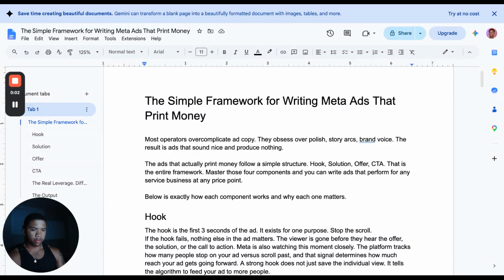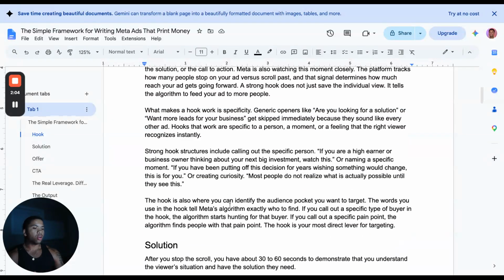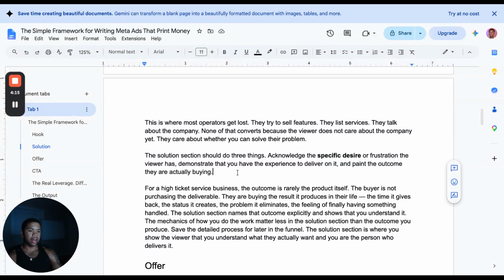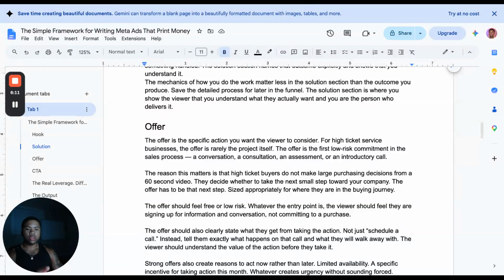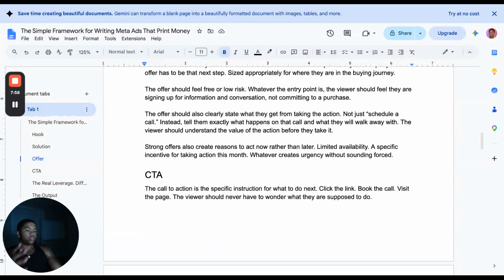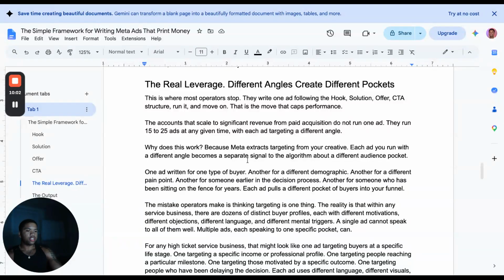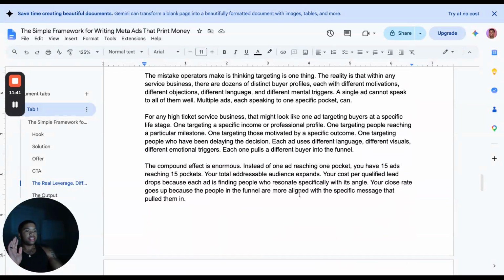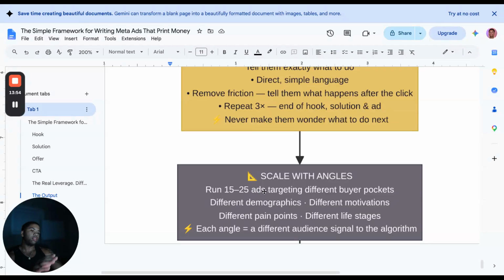Simple Framework for High Converting Meta Ads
x: kailebcbryant